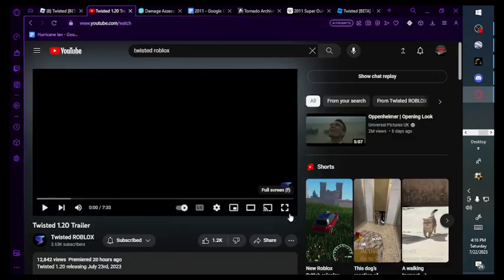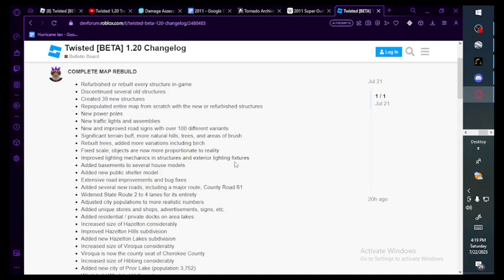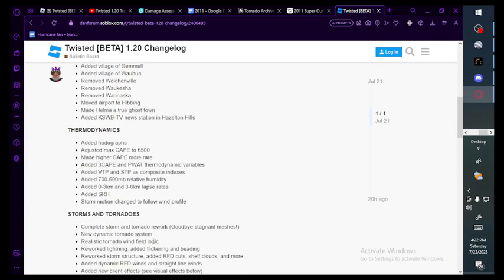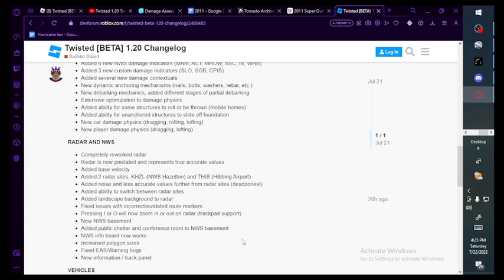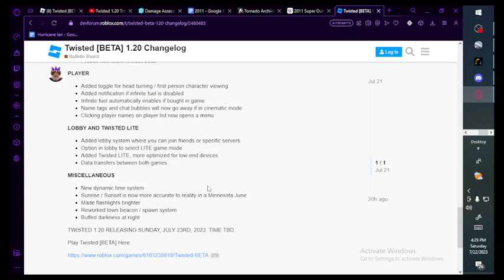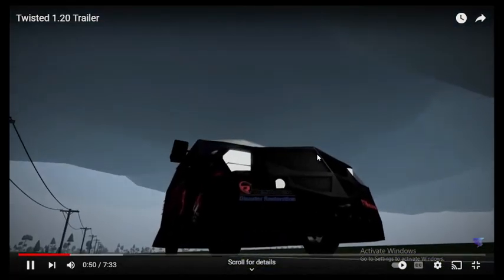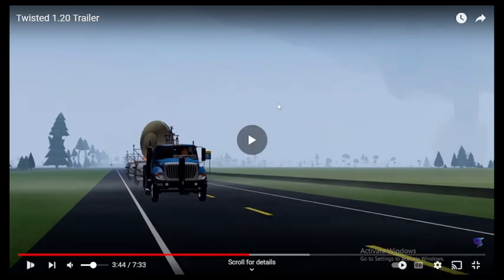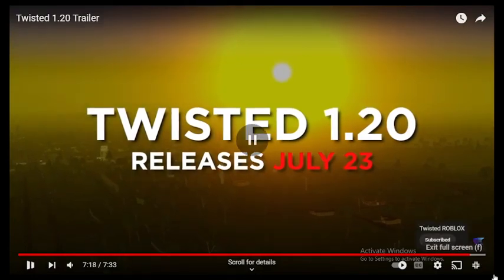1.20 Twisted Trailor Breakdown.